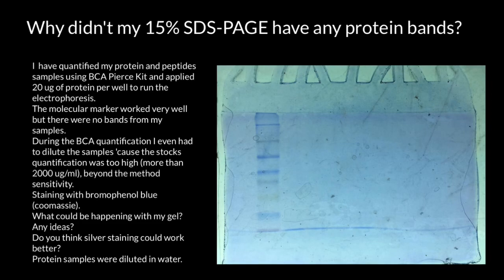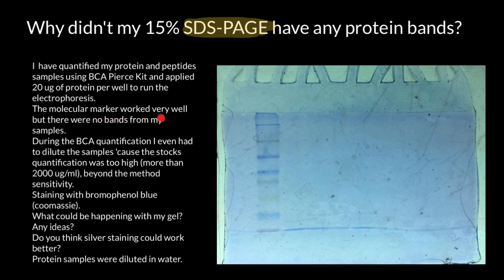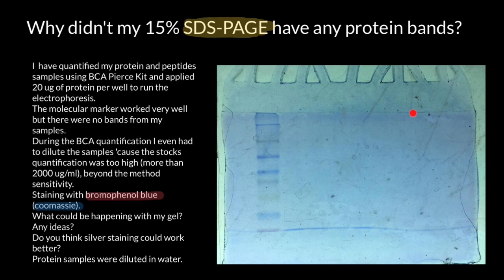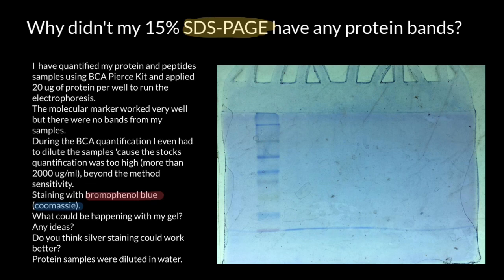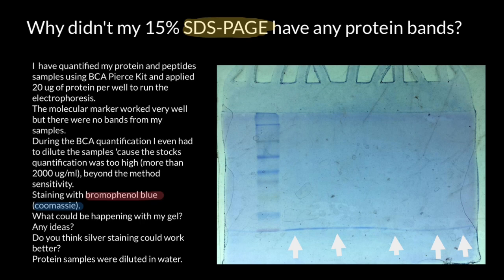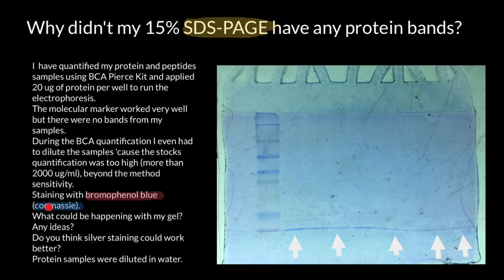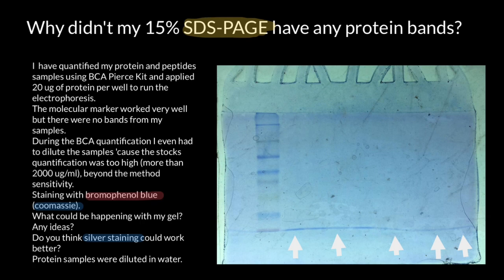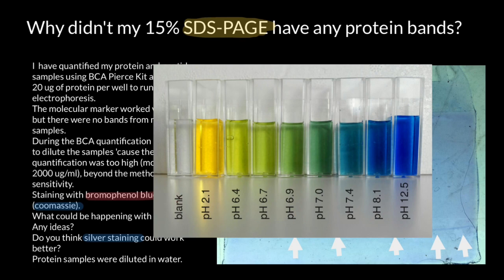Bromophenol blue vs. Coomassie Brilliant Blue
Question:
I have quantified my protein and peptides samples using BCA Pierce Kit and applied 20 ug of protein per well to run the electrophoresis.
The molecular marker worked very well but there were no bands from my samples.
During the BCA quantification I even had to dilute the samples 'cause the stocks quantification was too high (more than 2000 ug/ml), beyond the method sensitivity.
Staining with bromophenol blue (comassie).
What could be happening with my gel? Any ideas?
Do you think silver staining could work better?
Protein samples were diluted in water.

Answer:

Bromophenol blue is a commonly used tracking dye in gel electrophoresis. It serves several purposes in the electrophoresis process:

Sample loading and tracking: Bromophenol blue is added to the DNA or protein samples to provide visual tracking during gel electrophoresis. Its blue color allows researchers to monitor the migration progress of the sample through the gel. This helps to estimate the distance traveled by the sample and determine when to stop the electrophoresis.
Monitoring front migration: Bromophenol blue also serves as a front migration marker, indicating the progress of the electrophoresis. It migrates ahead of the DNA or protein bands and can be used to estimate the distance migrated by the sample relative to the front.
Assessing gel run completion: Bromophenol blue, being a smaller molecule, migrates faster than larger DNA or protein molecules. When the bromophenol blue has reached the desired position in the gel, it indicates that the electrophoresis run is complete, and the gel can be stopped.
Visualization of gel loading: Bromophenol blue helps visualize the sample loading process. By adding it to the sample, researchers can easily observe the sample entering the wells or loading slots of the gel. This ensures accurate and consistent sample loading.
It's important to note that bromophenol blue does not interact with the DNA or protein molecules being analyzed. It simply aids in visualizing and tracking the progress of the electrophoresis run.

Coomassie dye, specifically Coomassie Brilliant Blue, is commonly used in gel electrophoresis for protein staining. It serves the following purposes:

Protein visualization: Coomassie dye binds to proteins, resulting in a visible color change. After electrophoresis, the gel is typically stained with Coomassie dye to visualize the protein bands. Coomassie dye interacts with various amino acid residues in the proteins, particularly basic amino acids such as lysine and arginine.
Quantification: Coomassie staining can also be used for protein quantification. The intensity of the stained protein bands can be compared to known standards or a reference sample to estimate the relative protein concentration.
Band excision: Coomassie-stained protein bands of interest can be excised from the gel for further analysis, such as mass spectrometry for protein identification or enzymatic digestion for peptide analysis.
It's worth noting that there are different variations of Coomassie dye, such as Coomassie Brilliant Blue R-250 and Coomassie Brilliant Blue G-250. These variations have slightly different chemical properties but are generally used for similar purposes in gel electrophoresis.